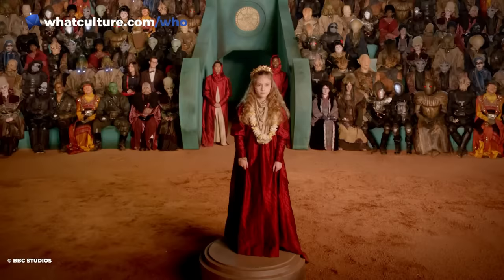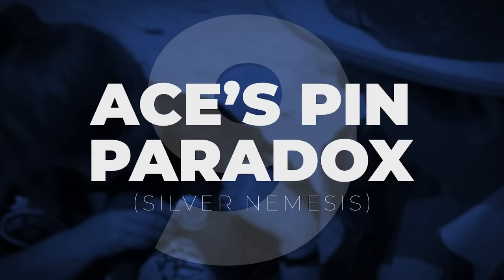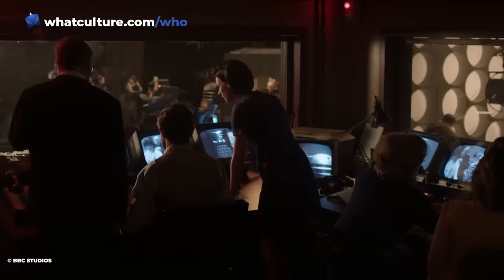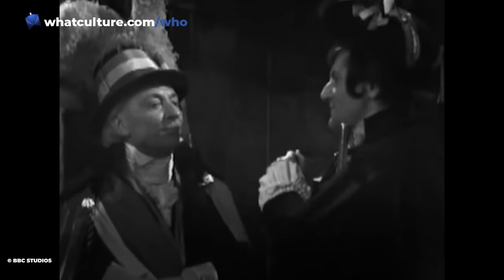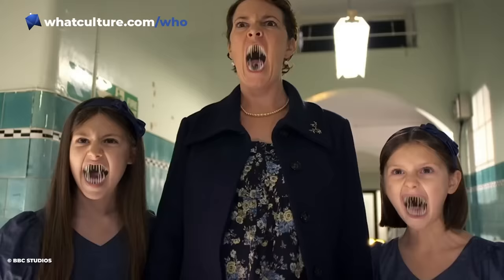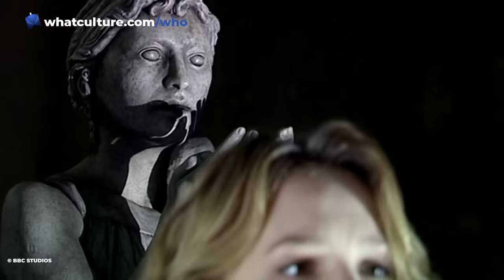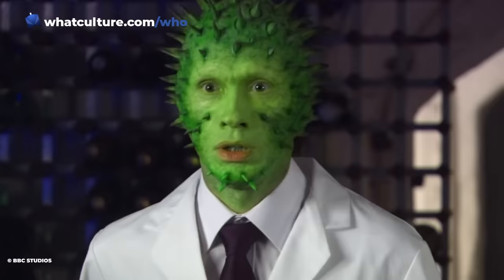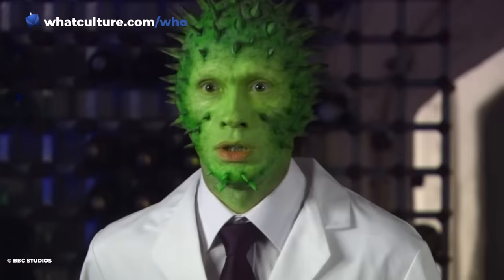10 Doctor Who Scenes You Didn't Realise Were Tricking You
There's a lot more TV magic in Doctor Who than you probably noticed...